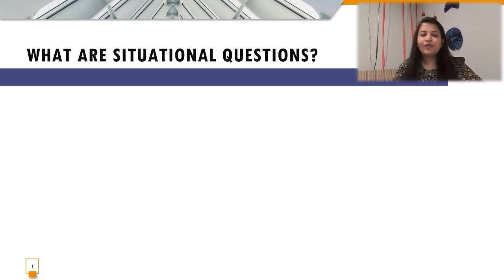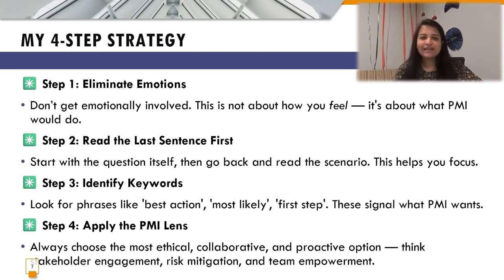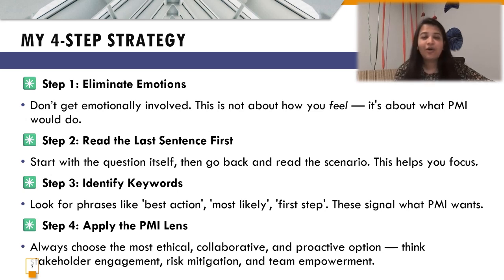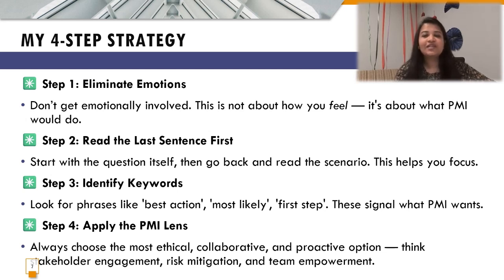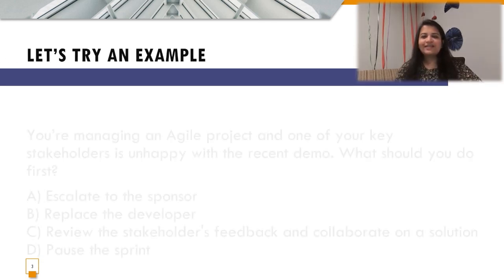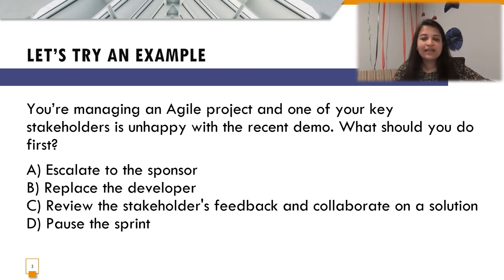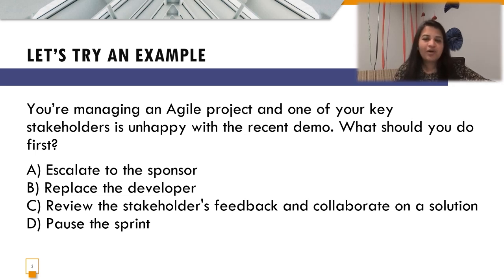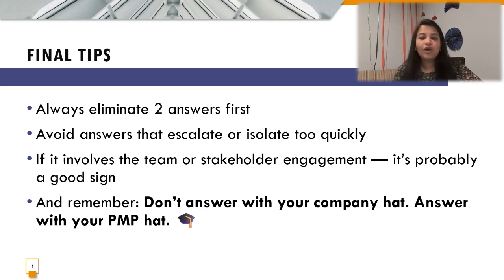How to Answer PMP Situational Questions | 4 Simple Steps to Choose the RIGHT Answer ✅ pmpl #2025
🧠 Struggling with tricky PMP situational questions? You’re not alone.
In this video, I’m breaking down exactly how to tackle those confusing scenario-based questions using a simple 4-step strategy that works — even if you feel overwhelmed or unsure.

We’ll walk through:
✅ What situational questions really test
✅ The 4-step framework to approach them with confidence
✅ A real-world Agile sample question (with breakdown!)

If you want to stop second-guessing yourself and answer with clarity, this video is for you.

📌 Timestamps:
00:00 – Intro
00:35 – What Are Situational Questions?
01:40 – The 4-Step Answering Strategy
03:10 – Live Sample Question Walkthrough
05:20 – Final Tips + PMP Exam Mindset
06:10 – Outro & How to Practice